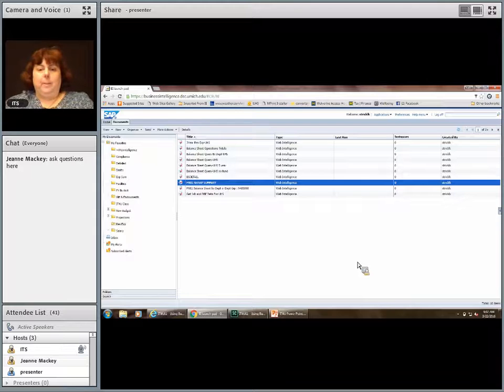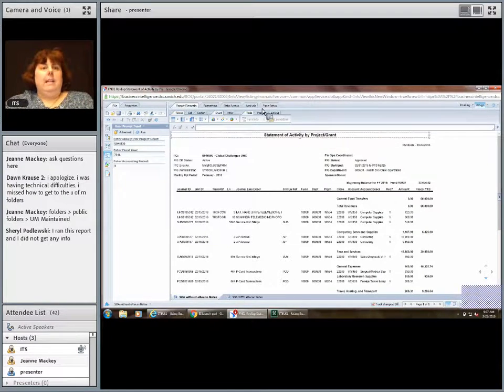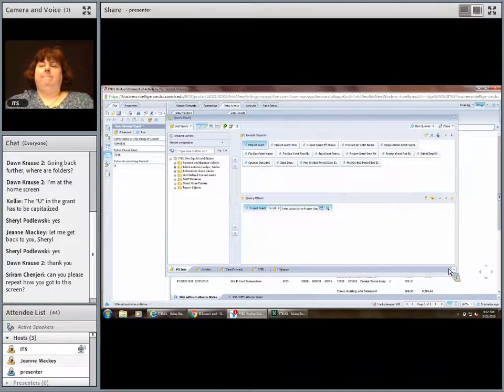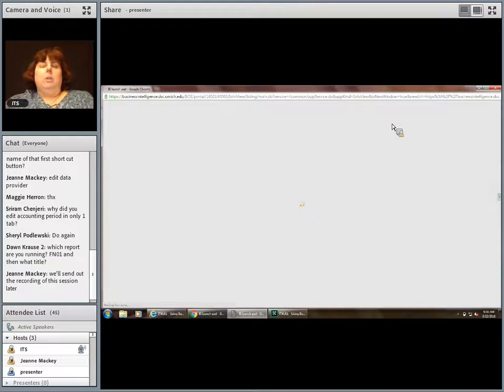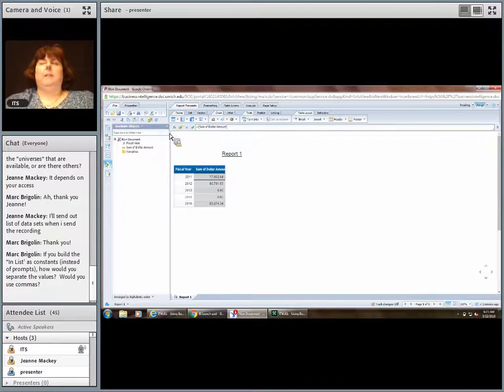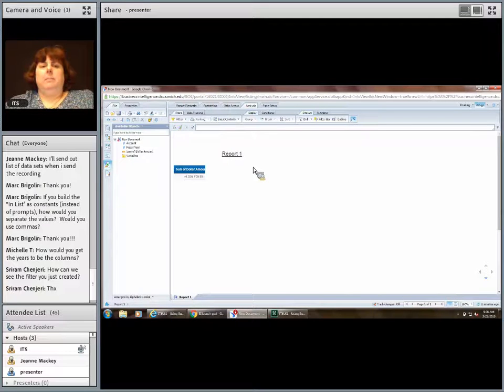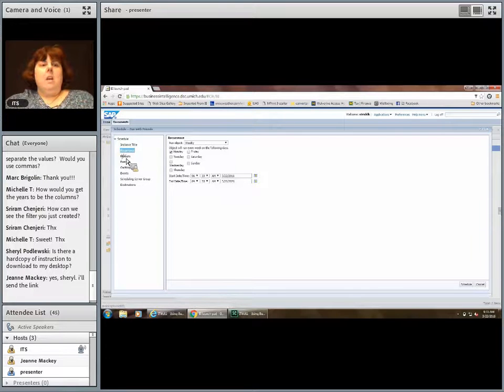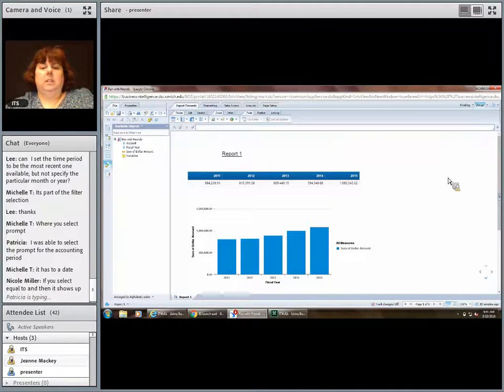IT4U61 Using BusinessObjects with Financial Data